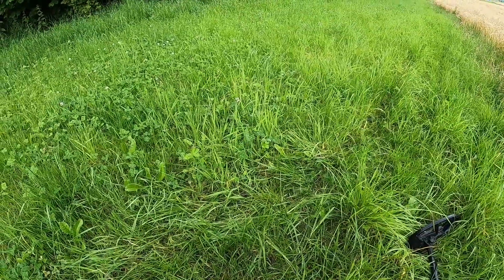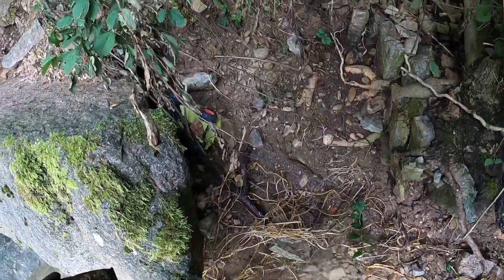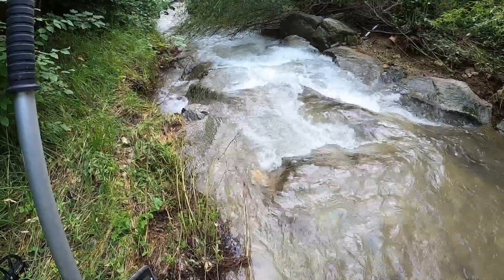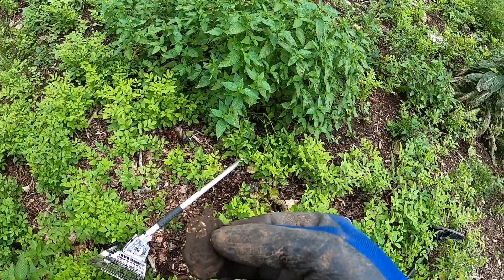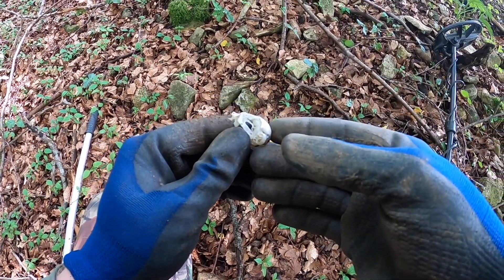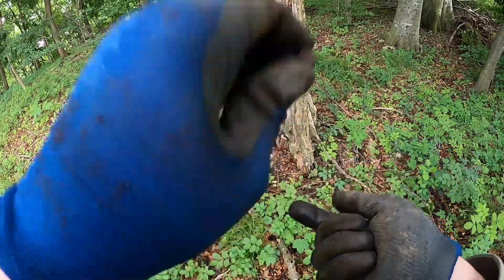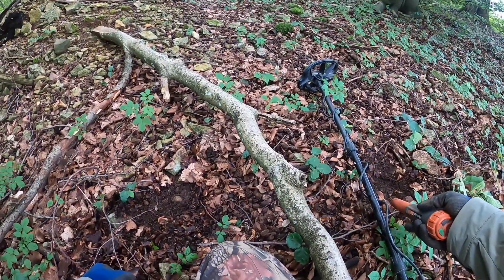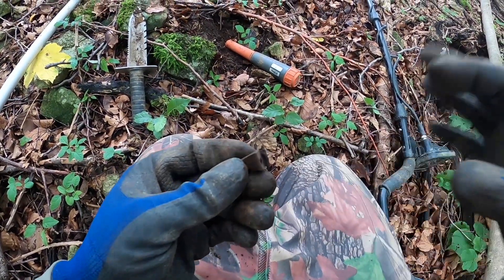Getting Hammered By The Fields Of Dreams Metal Detecting Adventure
This was a great time in the woods and water around the Fields of Dreams. I really enjoyed it and will have to go back and search more thoroughly. It is always an amazing feeling to find a hammered coin. I am sure there will be plenty more to find there.

This was an interesting metal detecting adventure in the stream and woods around the Fields of Dreams. I always love finding artefacts but hammered coins have to be a favourite. I hope you enjoy and look forward to seeing you all again soon.